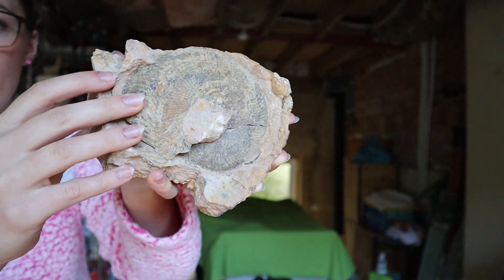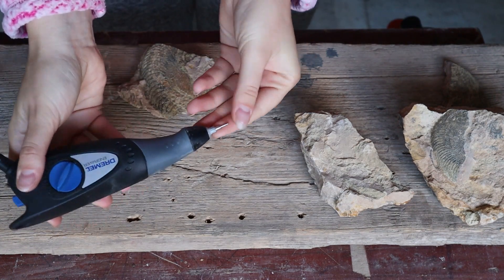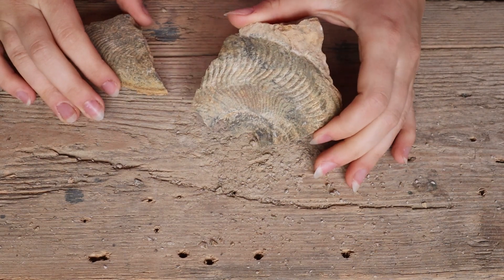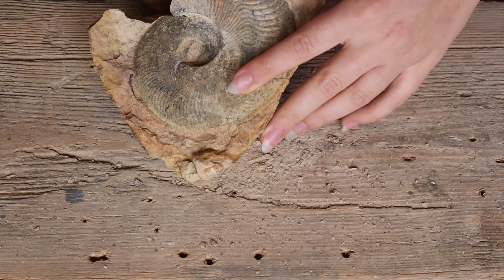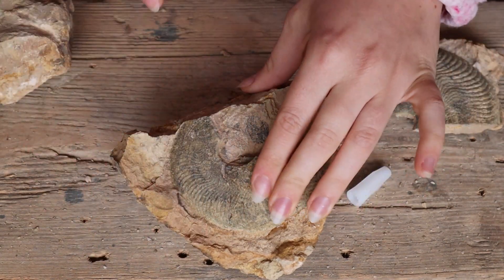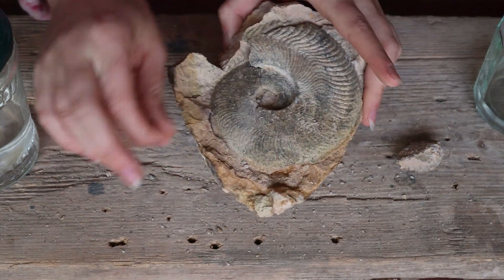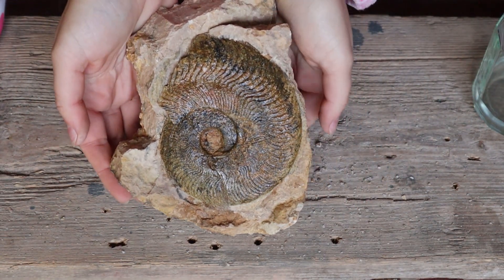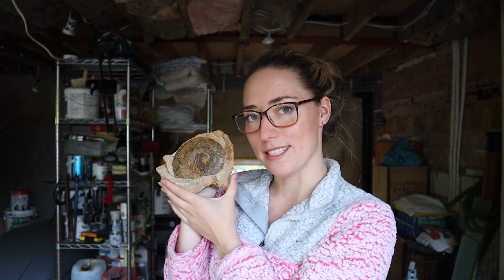A Jurassic Jigsaw - Putting an ammonite back together - Fossil Friday